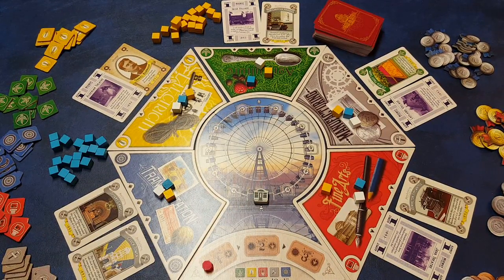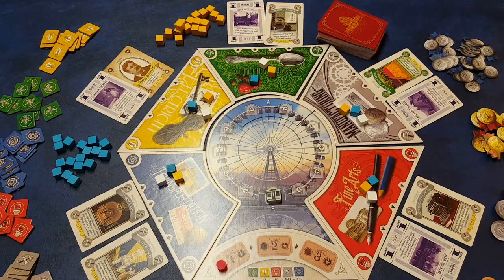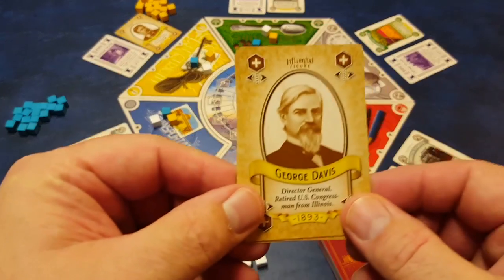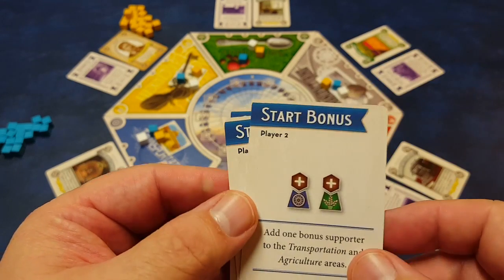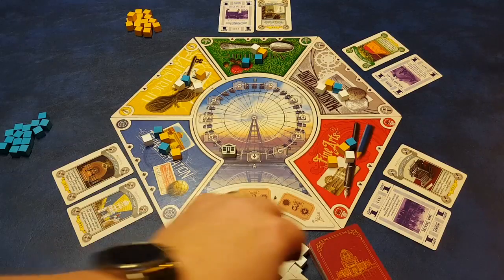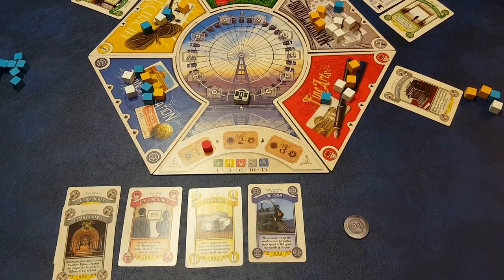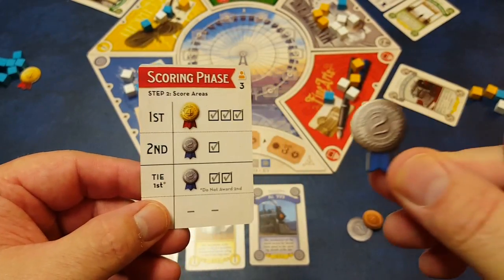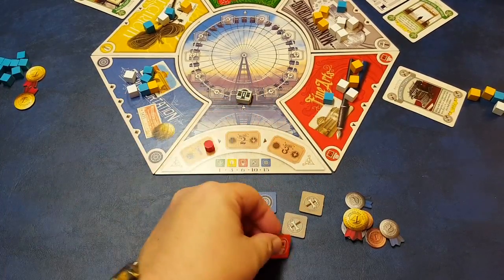Review: Worlds Fair 1893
Full review of the board game, World's Fair 1893, with setup, walk-through, and thoughts about the game.